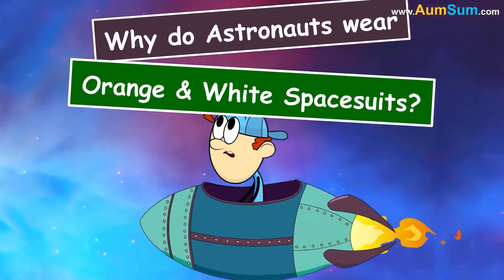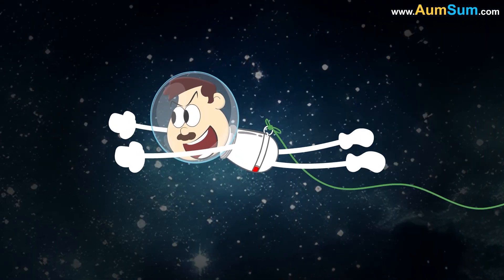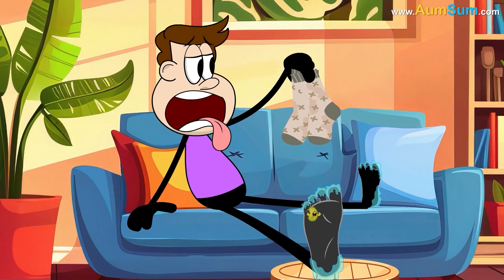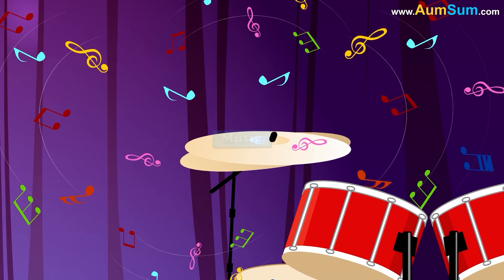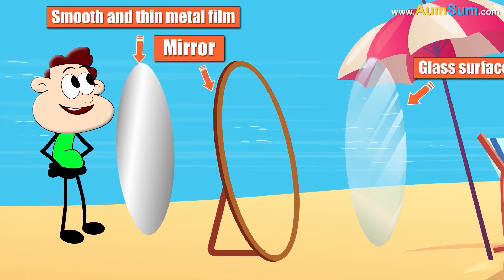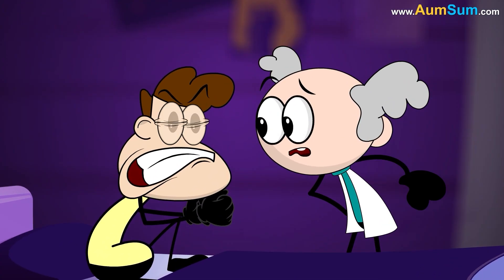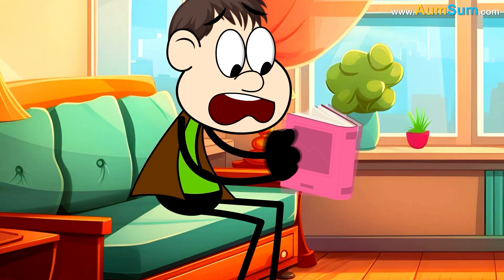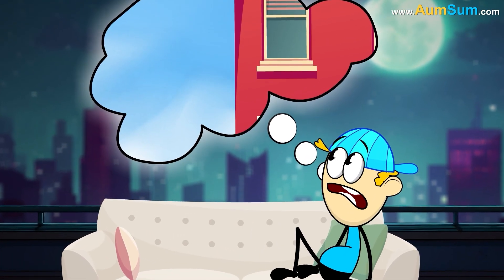Why do Astronauts wear Orange & White Spacesuits? + more videos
Why do Astronauts wear Orange & White Spacesuits?
Simple! Because ChumPum looks super in Orange and White!
Oh ChumPum!
The orange spacesuit is called the Advanced Crew Escape Suit.
This suit is worn during the launching or the landing of the space shuttle.
If there is any malfunction during this period and the astronaut decides to escape.
Then the orange color is the most visible against the blue sky and the sea.
The white spacesuit is called the Extravehicular Activities suit.
This suit is worn when astronauts are working outside the space shuttle.
Firstly, the white color reflects most of the Sun's extreme heat as compared to other colors.
Also, it is easy to spot this color against the vast black expanse of space.